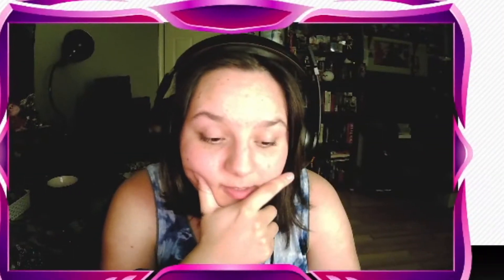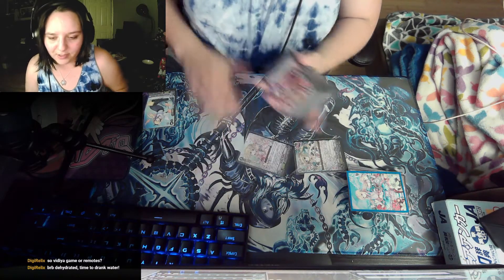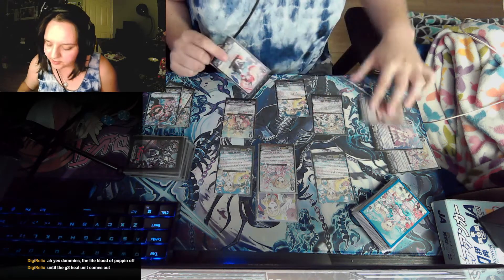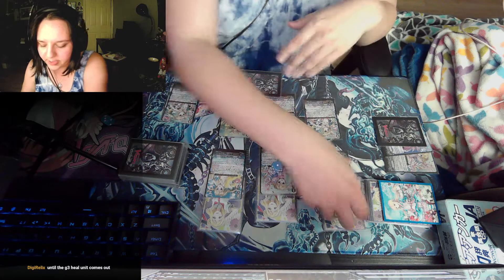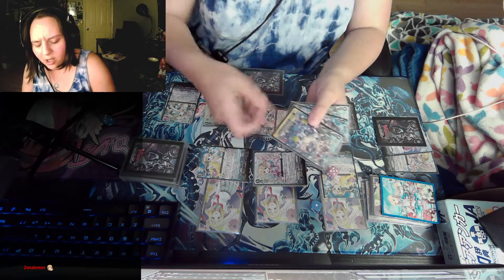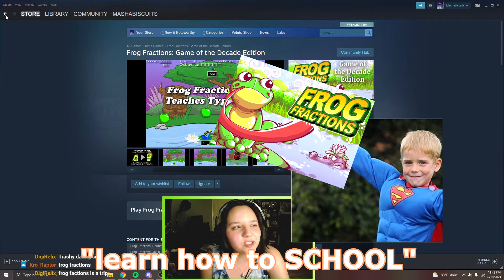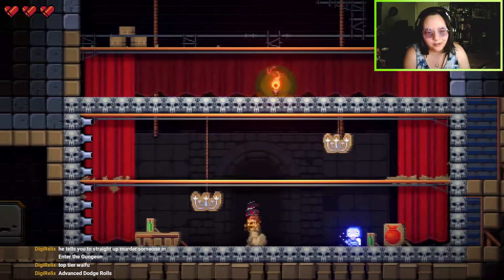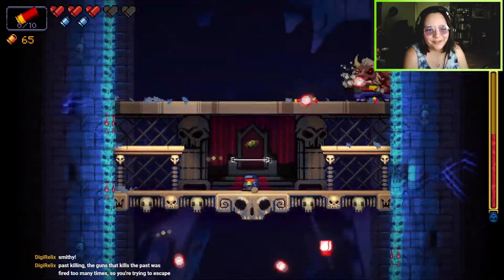I just want Re-standing Pacifica bLAdeMasTEr .5 Premium || Stream Highlights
SUPPORT ME:
If you want to support me, you can buy me a coffee here, it'll do a LOT, I'll put your names at the end of my videos if you chose to give your name (: and over time if it gets rolling I'll add other surprises:

You guys can also go here and leave tips if you want, every bit counts, and again I'll be adding it to my videos if you do (: no pressure though, I do this because I love it.

Have something in mind? Comment to your hearts desire!
And as always, thank you SO MUCH!!